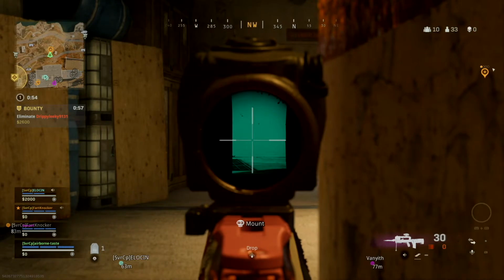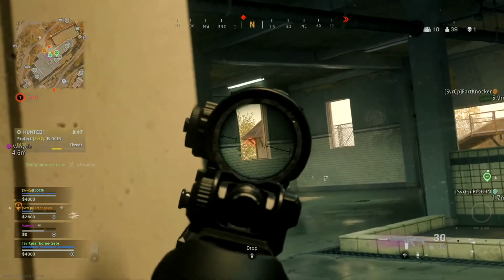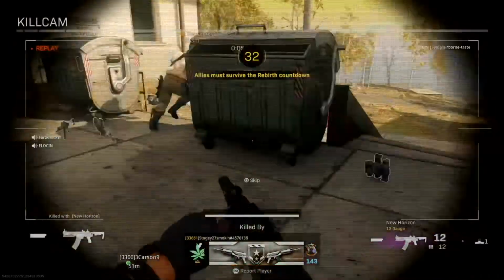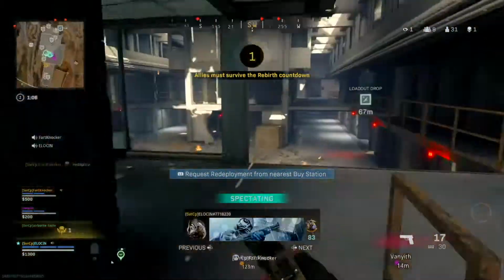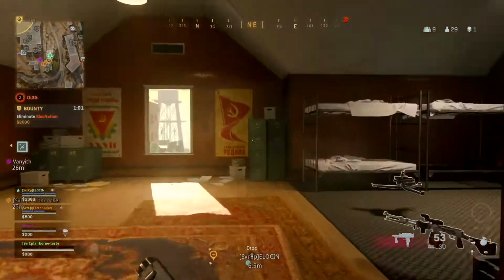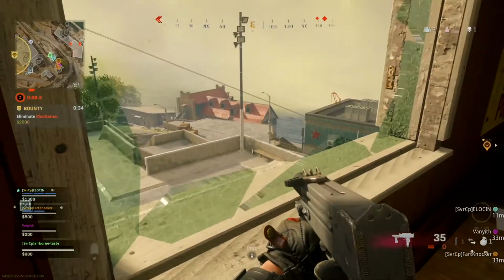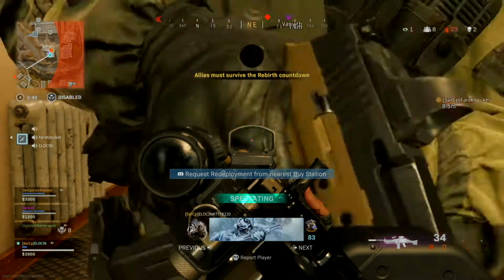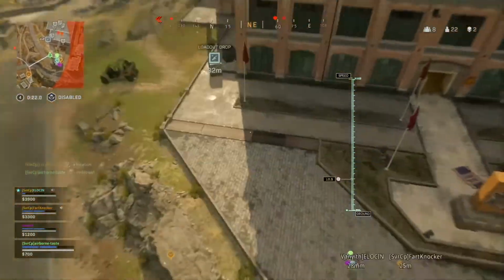Rebirth Island Victory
SilverCorp drops in on Rebirth Island along with the team's usual baggage; infighting, accusations of stealing kills, bad language, poor caddying. But in the end, the team rides to another victory, this time on the shoulders of Capt. FartKnocker.

*Features Censored Audio for Sensitive Ears*